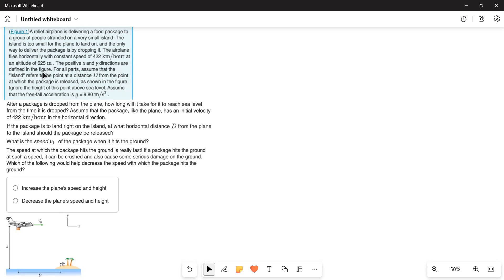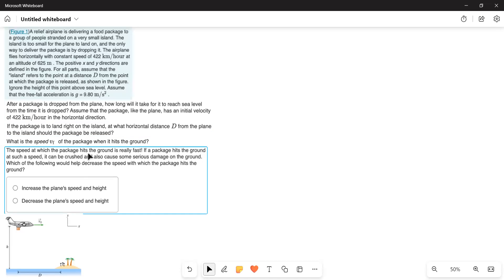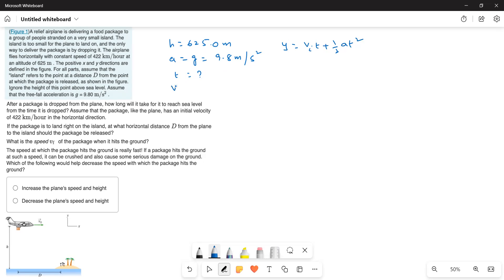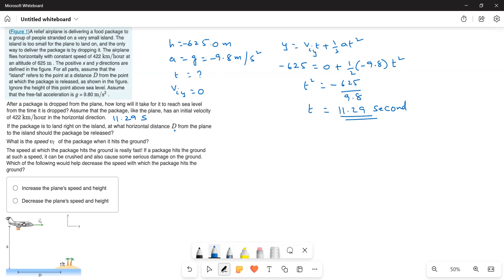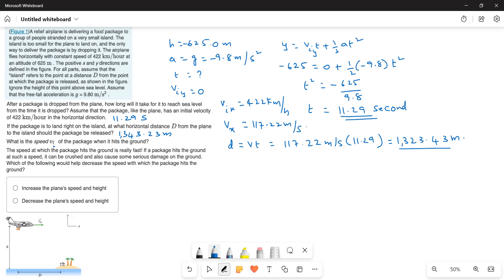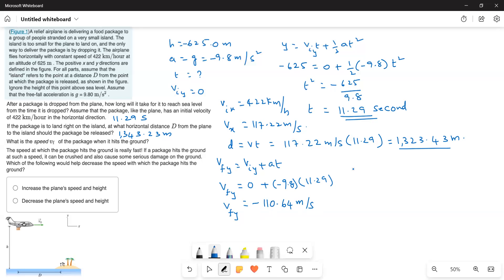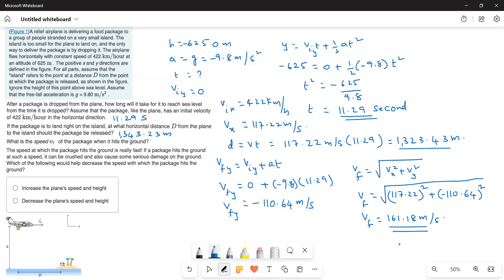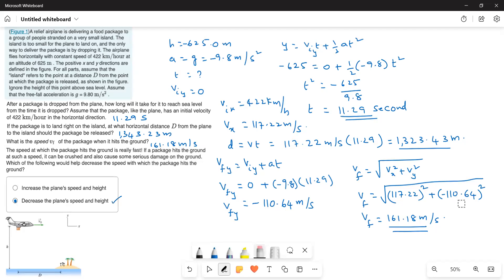Releif package speed and time of landing.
A relief airplane is delivering a food package to a group of people stranded on a very small island. The island is too small for the plane to land on, and dthe only way to deliver the package is by dropping it. The airplane flies horizontally with constant speed of 422km/h at an altitude of 625m. The positive x and y directions are defined in the figure. For all parts, assume that the “island” refers to the point at a distanceD from the point at which the packaage is released, as shown in the figure. Ignore the height of this point above sea level. Assume that the free-fall acceleration is g=9.80m/s^2.
After a package is dropped from the plane, how long will it take for it to reach sea level from the time it is dropped? Assume that the package, like the plane, has an initial velocity of 422km/h in the horizontal direction.
If the package is to land right on the island, at what horizontal distance D from the plane to the island should the package be released?
What is the speed of the package when it hits the ground?
The speed at which the package hits the ground is really fast! If a package hits the ground at such a speed, it can be crushed and also cause some serious damage on the ground. Which of the following would help decrease the speed with which the package hits the ground?
Increase the plane’s speed and height.
Decrease the plane’s speed and height